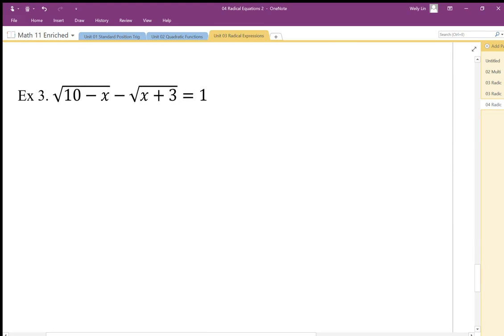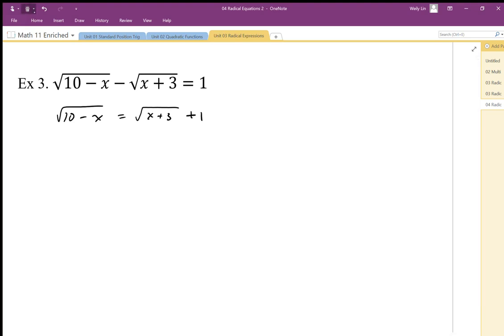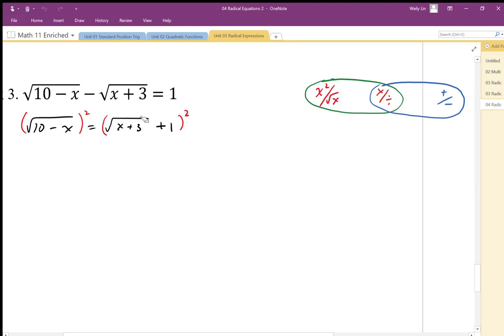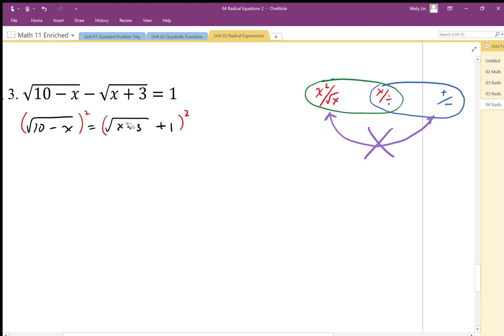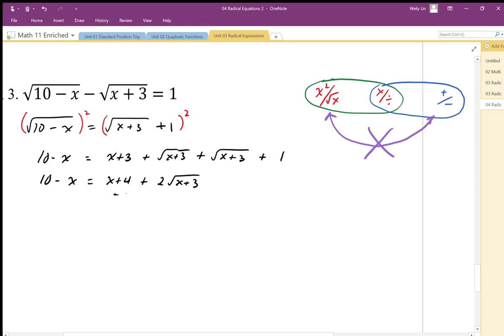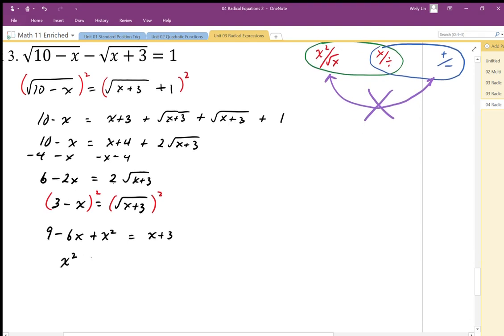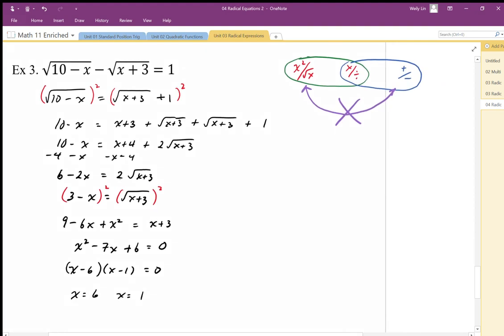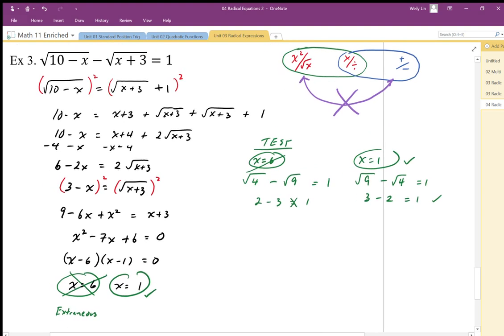05 Radical Equations 2 Part5